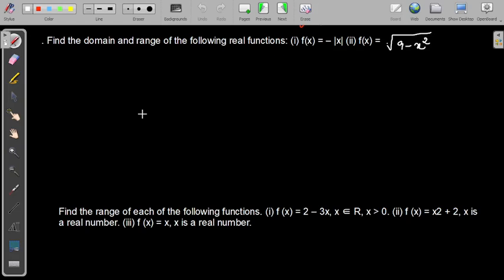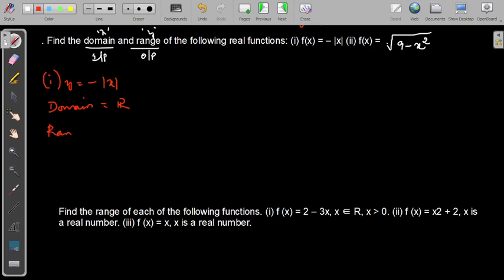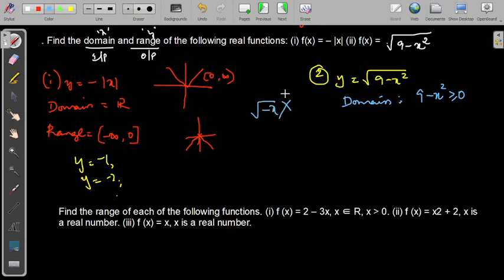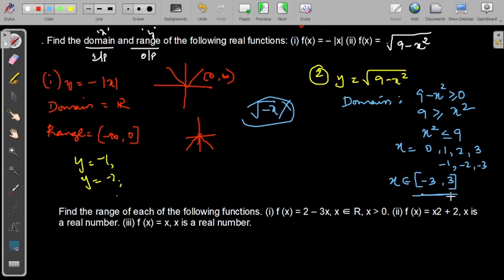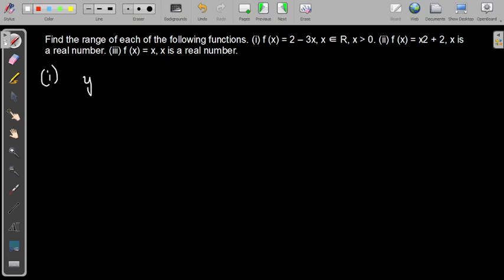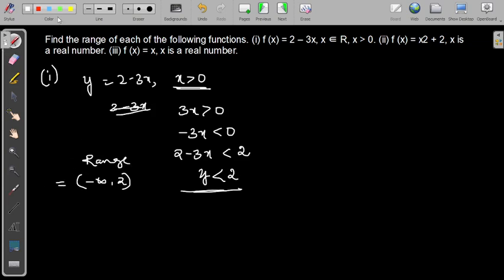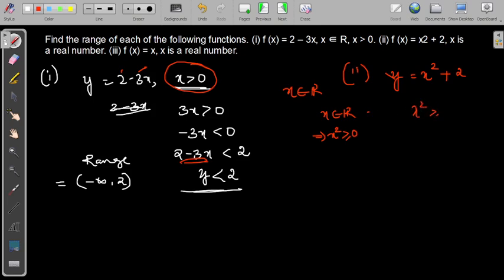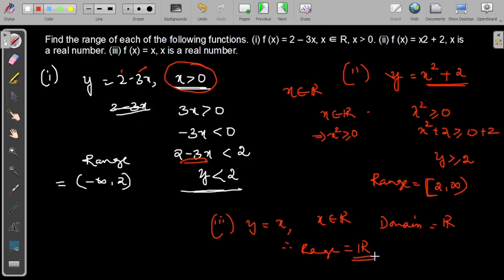Problems on finding domain & range of functions|Class 11|chapter 2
This video contains finding the domain and range of given functions.